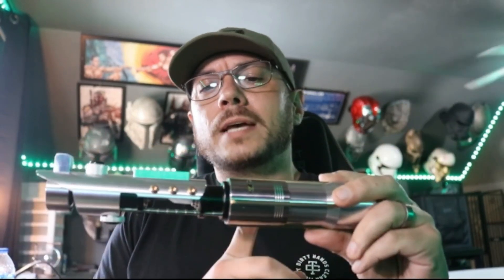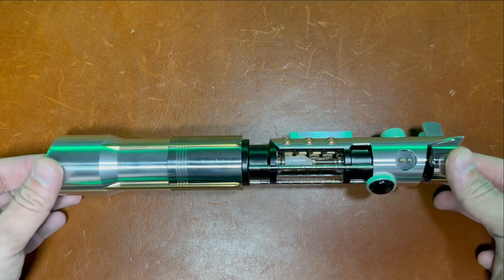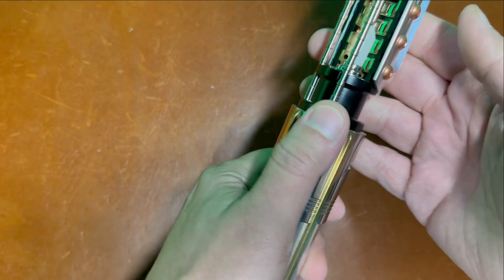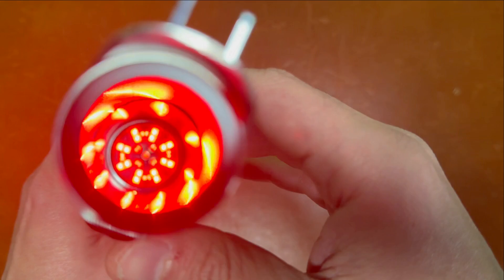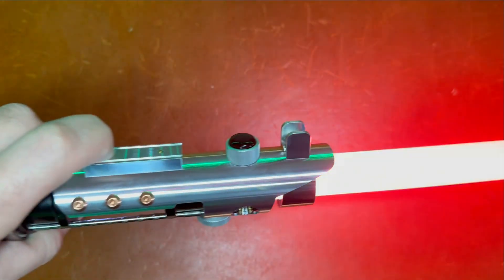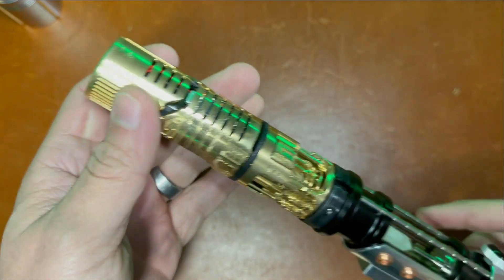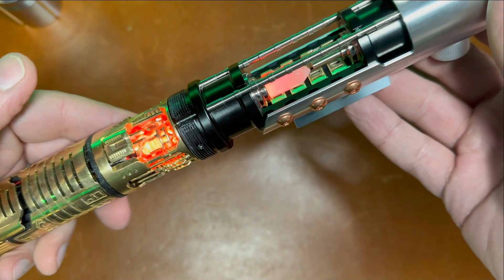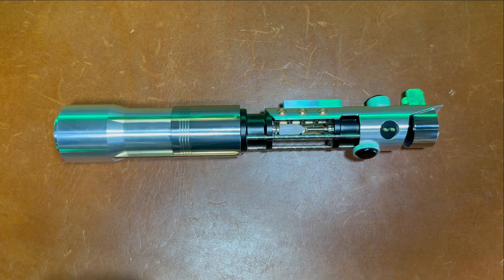Korbanth's Batch of 15 Raxus Starkiller Neopixel Lightsabers with Goth Master Chassis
All installed with Proffie v3's and Goth Master Chassis